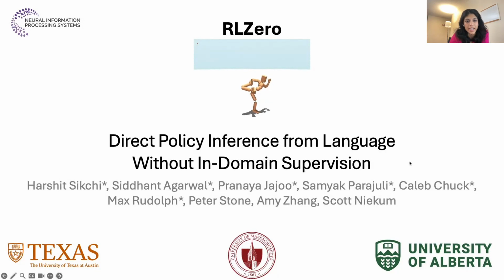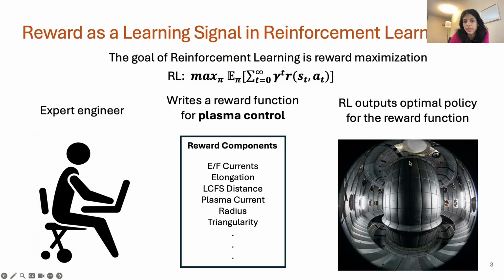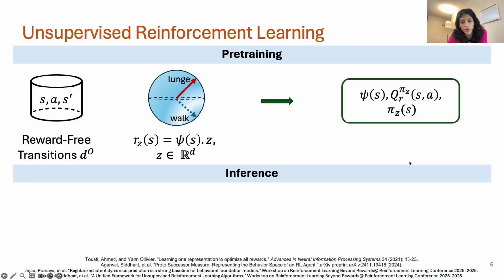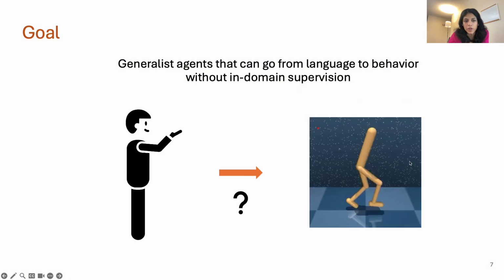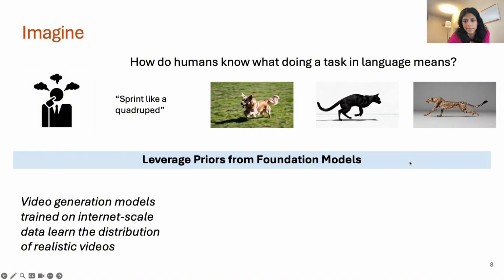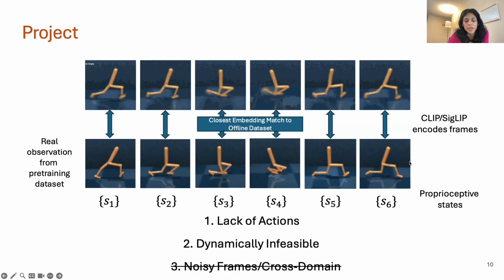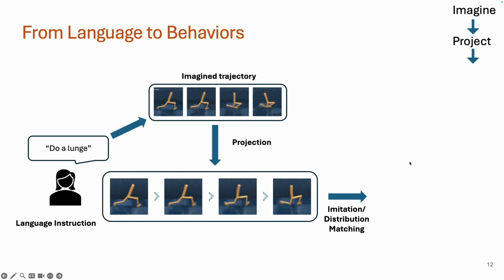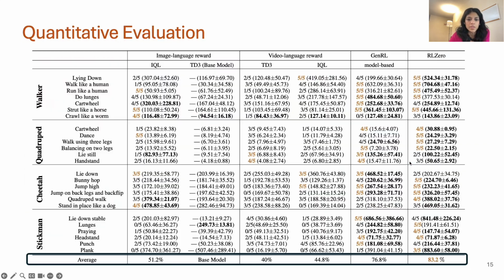RLZero: Direct Policy Inference from Language Without In-Domain Supervision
"RLZero: Direct Policy Inference from Language Without In-Domain Supervision" is accepted at NeurIPS 2025!

RLZero is a new approach to transform language into behavior zero-shot for embodied agents without labeled datasets.